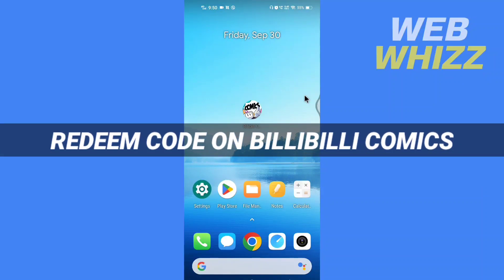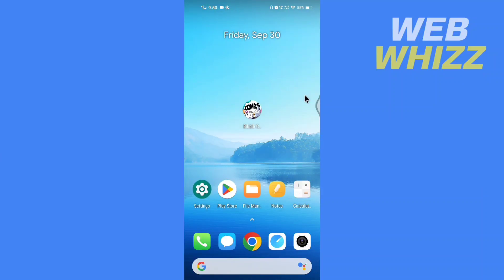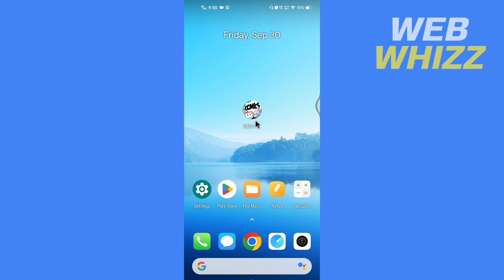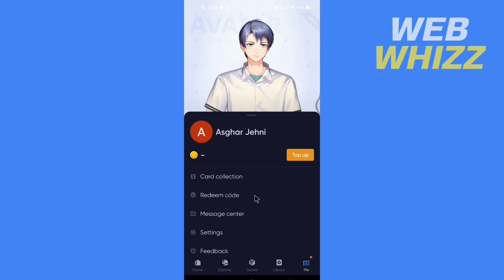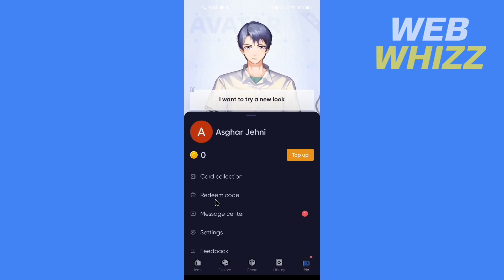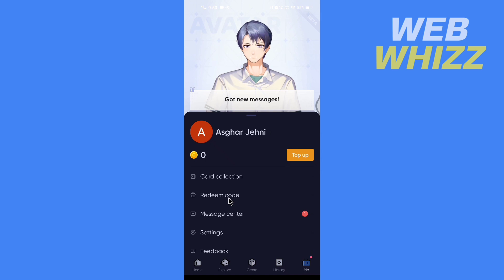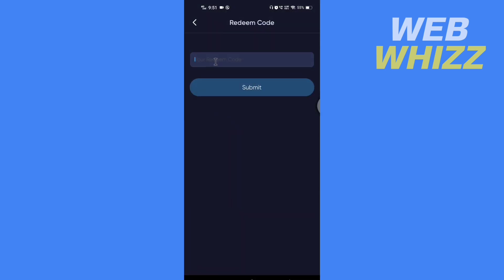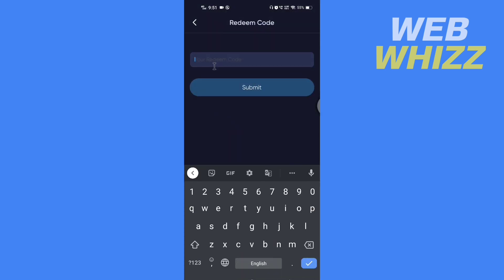How to Redeem Code in Bilibili Comics (Easy)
How to redeem code in bilibili comics